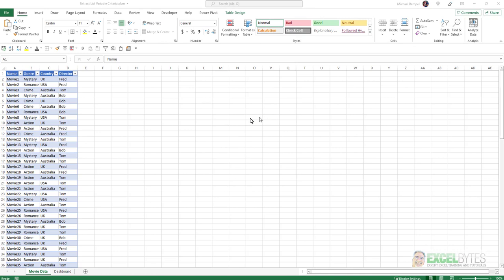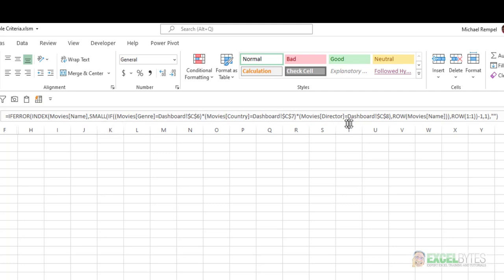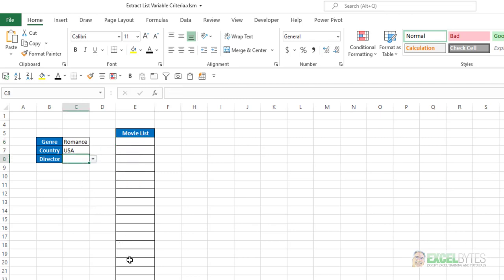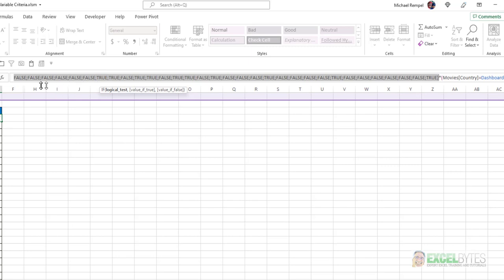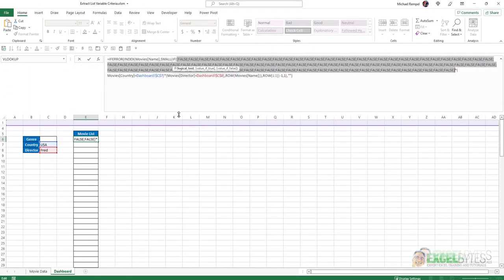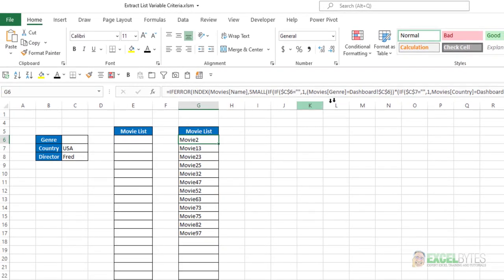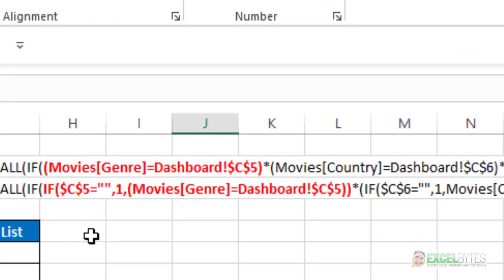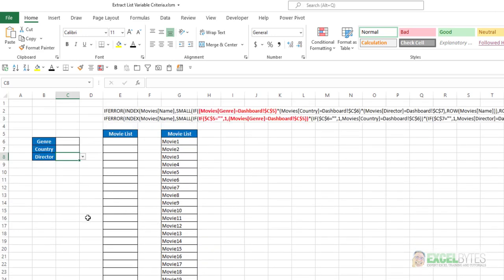How To Extract A Dynamic List With Variable Criteria In Excel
In the past I have done several tutorials on how to extract a dynamic list, two of which were based on multiple criteria. A link to those are below. But those supposed that you chose a option for each criteria. What if there are three criteria and you only choose one or two options? We will explore how to do that in this tutorial.